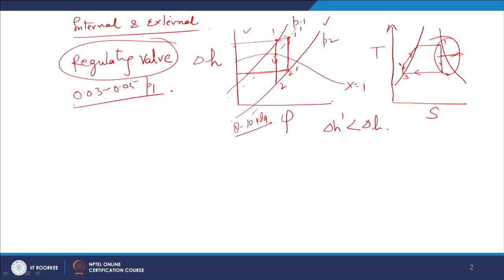Lecture 17-Energy Losses in Steam Turbines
In this video, the steam turbine internal and external losses are discussed